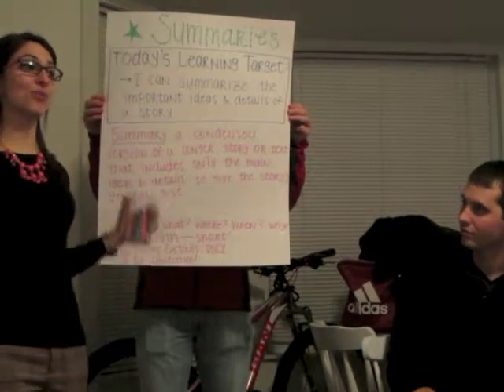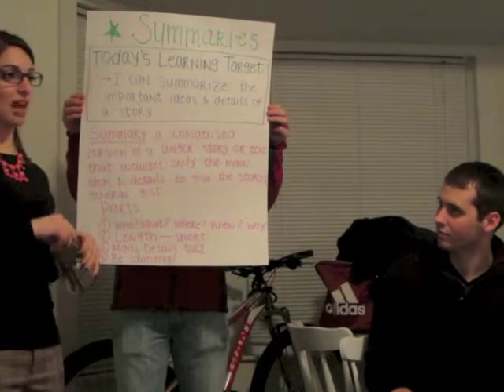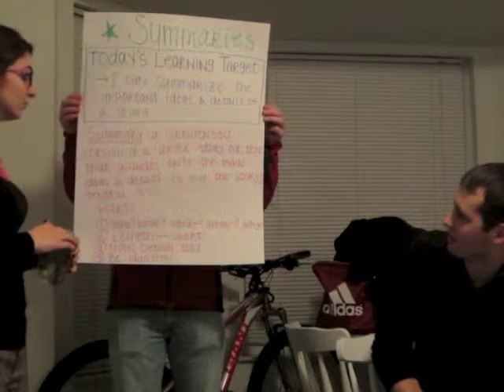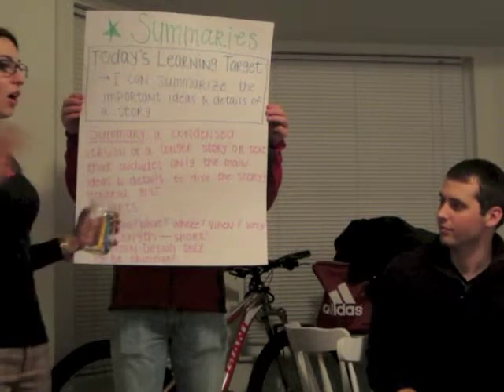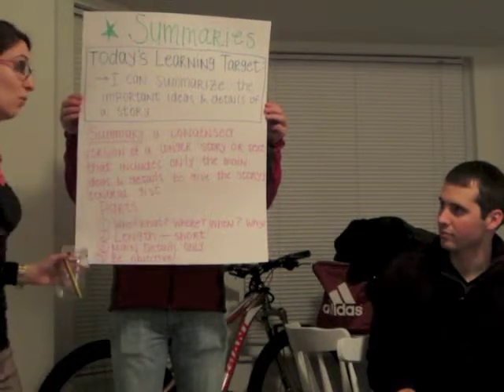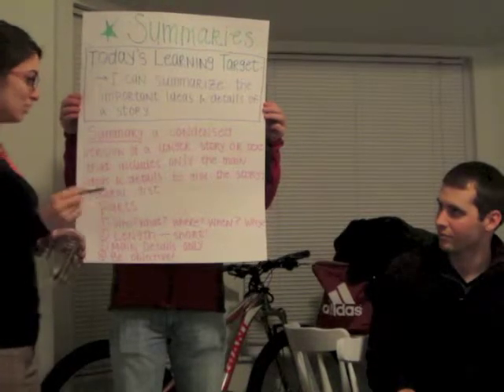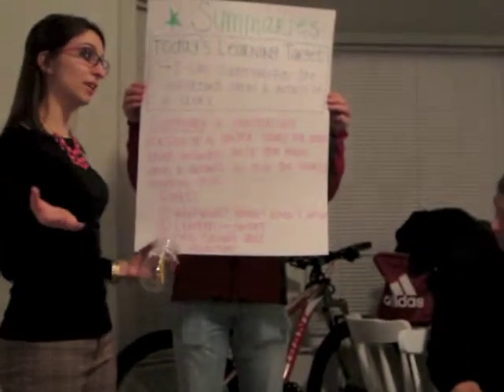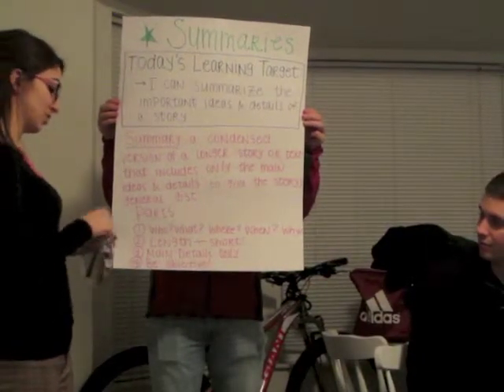Breakthrough Collaborative Mock Lesson & Chant Video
A lesson on summarizing for middle school students.